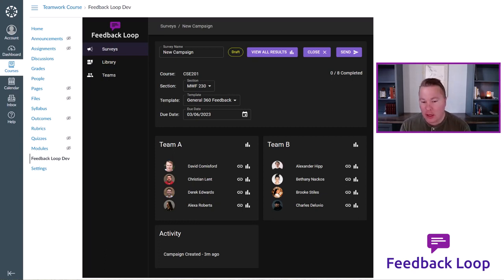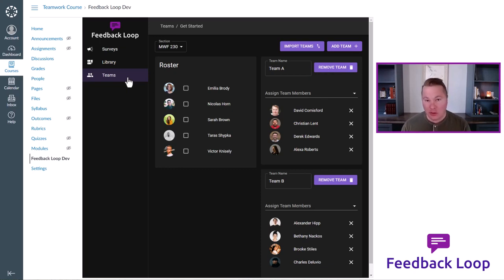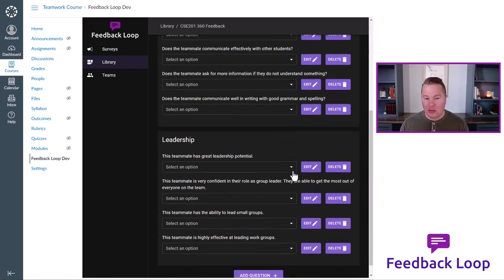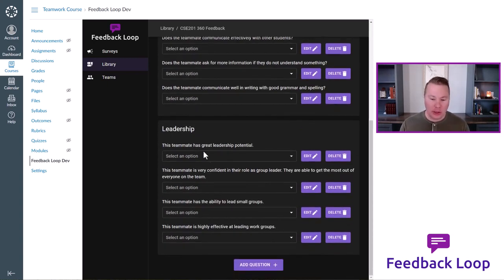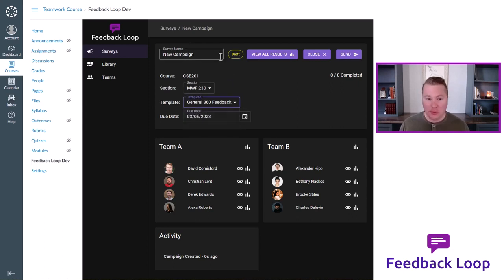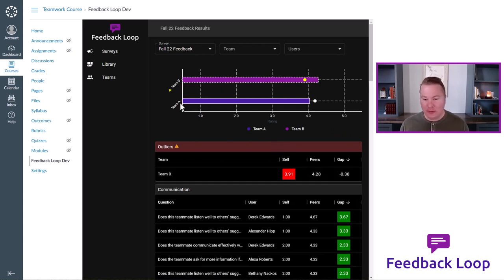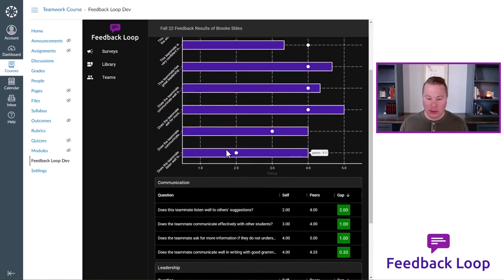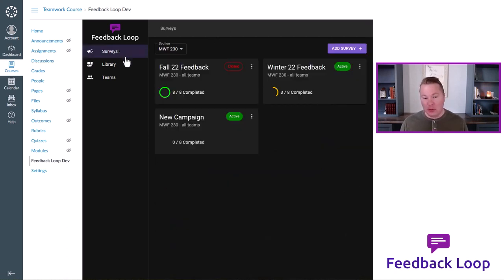Feedback Loop March '23 Preview: 360 Peer Feedback for the Classroom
The ultimate easy-to-use tool for peer feedback in the classroom. Reinforce soft skills, assess learning outcomes and provide students with an experience they'll carry into their careers all within your LMS.